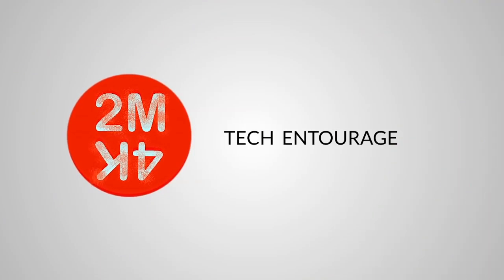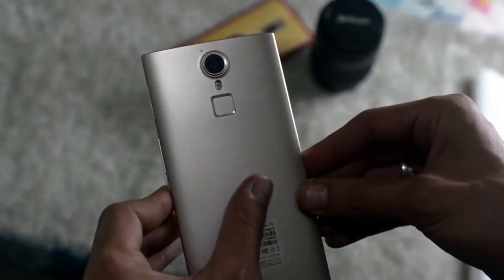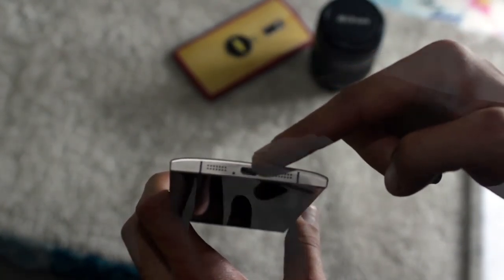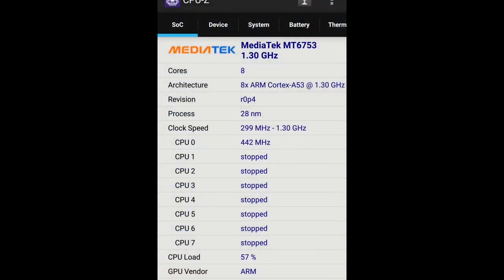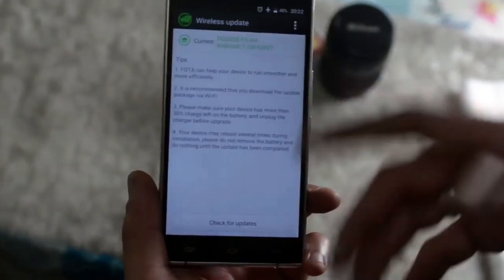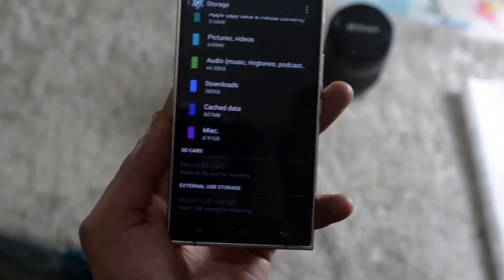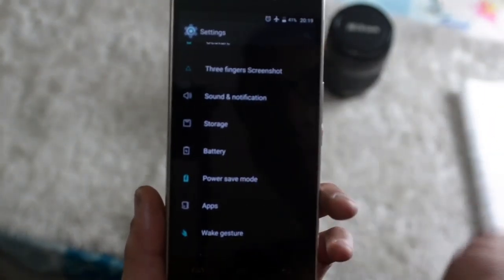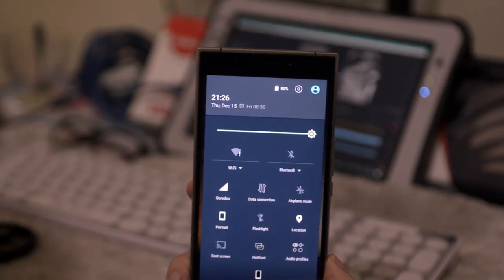DOOGEE F5 review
review and specs for DOOGEE F5.

Mesothelioma Law Firm,Donate Car to Charity California,Donate Cars in MA,Donate Your Car Sacramento,How to Donate A Car in California,Sell Annuity Payment,Donate Your Car for Kids